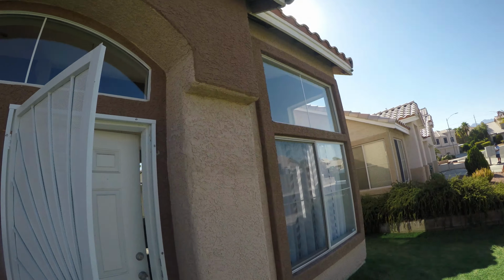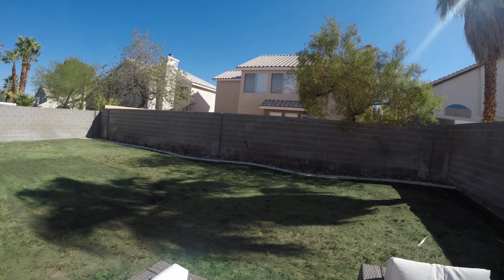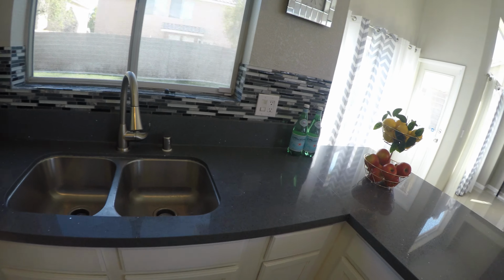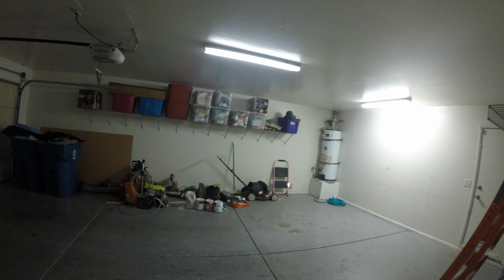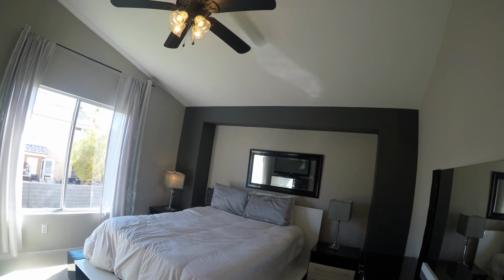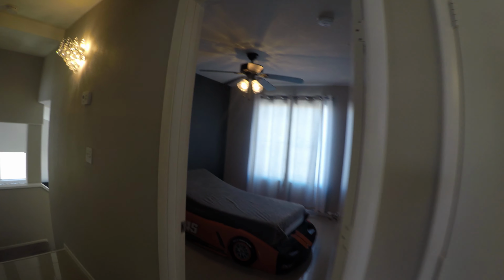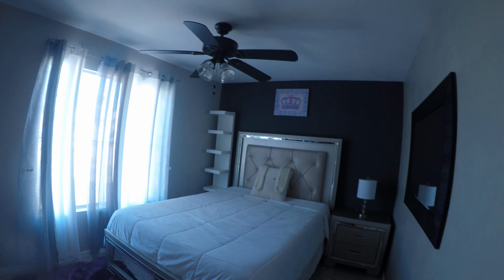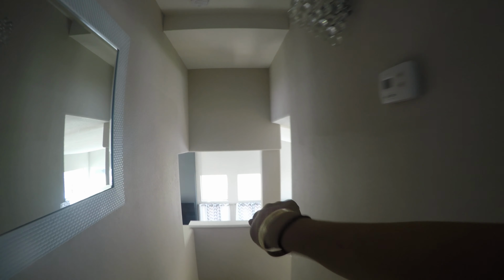2135302 7513 Pacific Heights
Another property evaluation by Las Vegas Real Estate Investment Group. Fairly upgraded property.